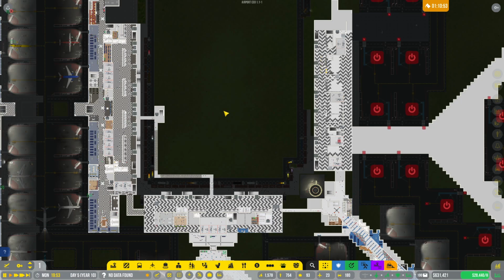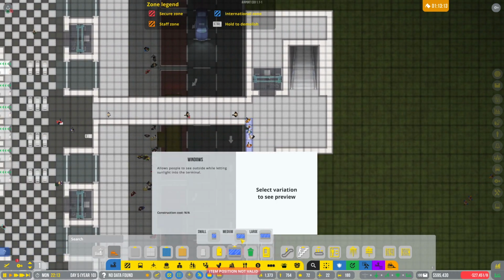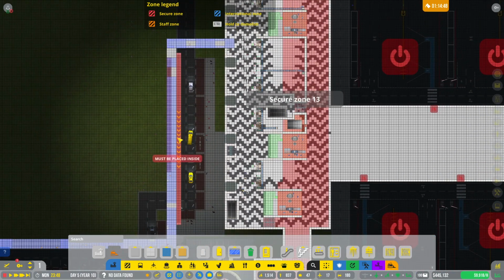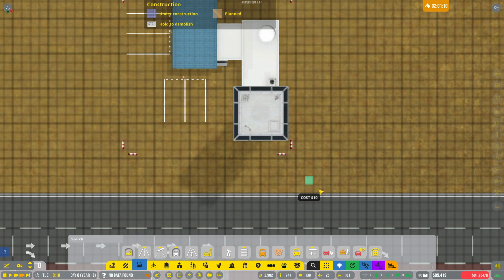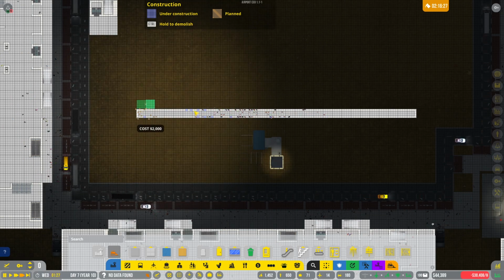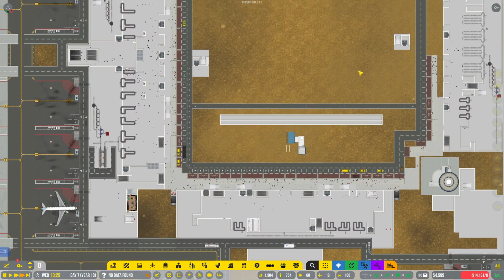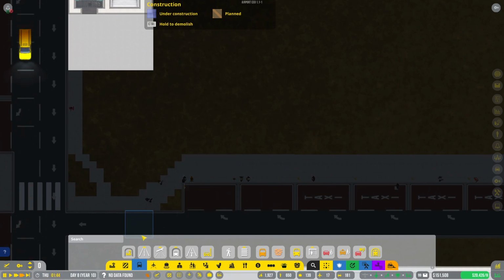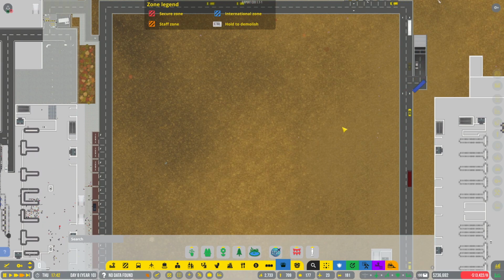Hotel Time - Airport CEO - #38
We're working on the hotel area and trying to prepare for the subway and parking lots.

Mods used from Steam
Real Food & Shop Franchises by Dubinek